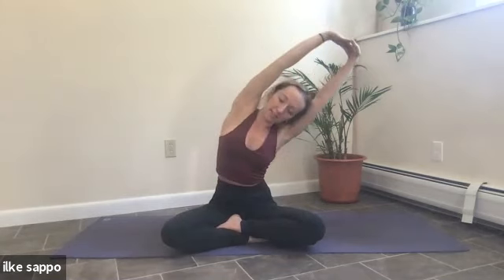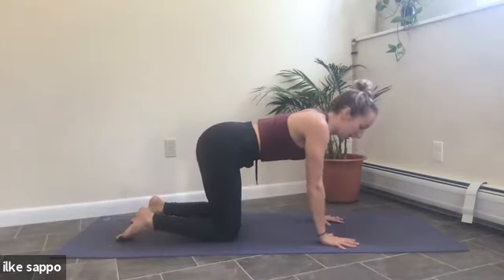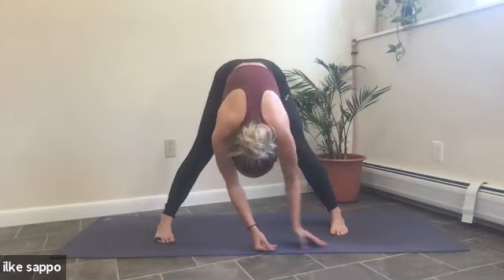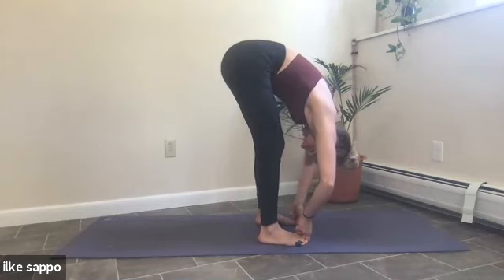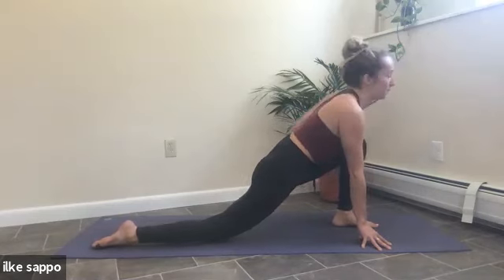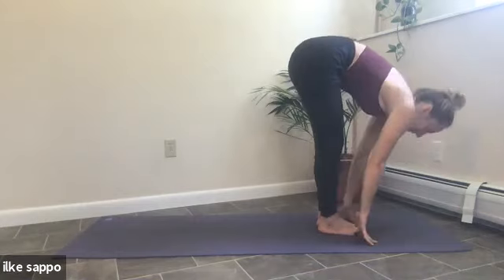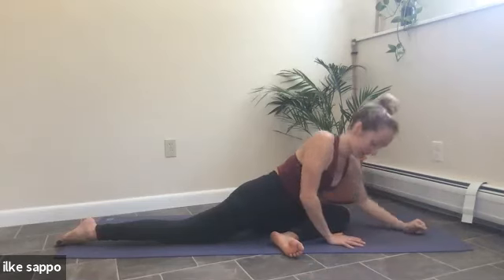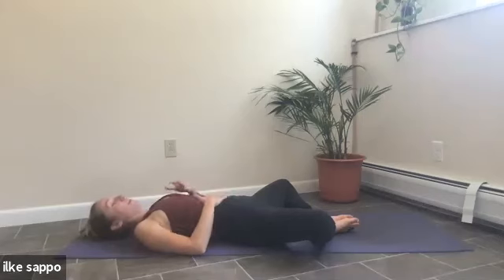9 16 21 Yoga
Yoga with Shayna